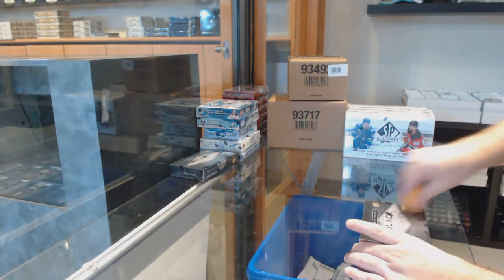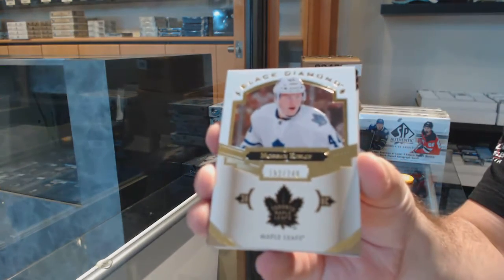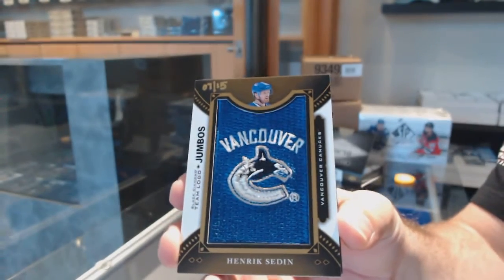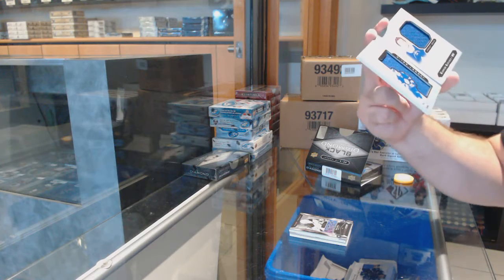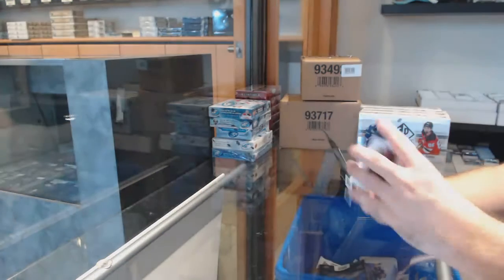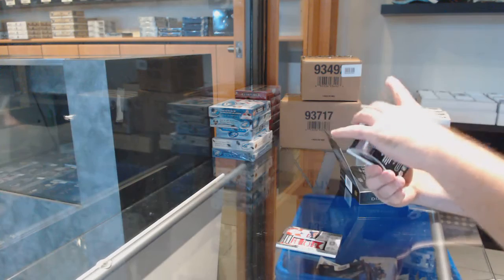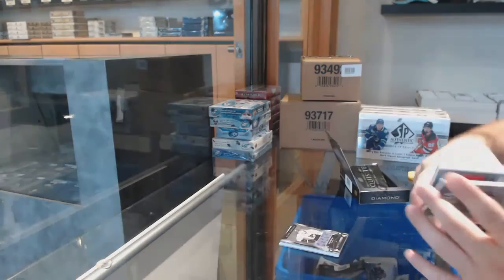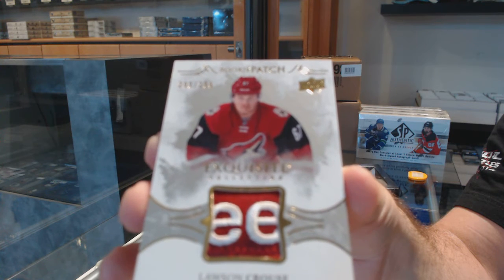16-17 Upper Deck Black Diamond Hockey 2 Box Break - C&C GB #12,044